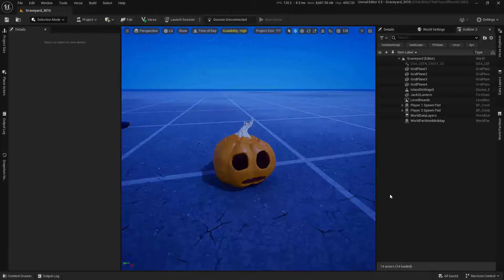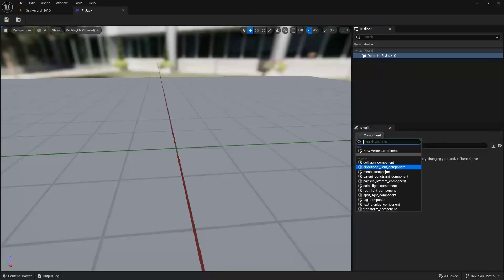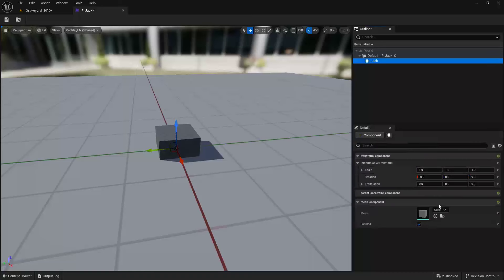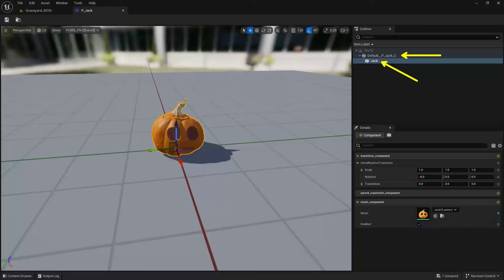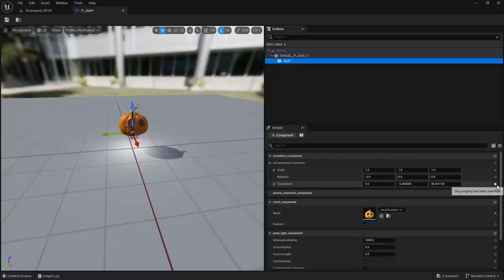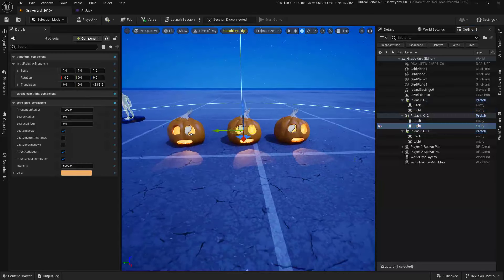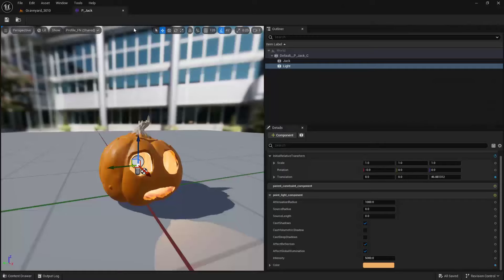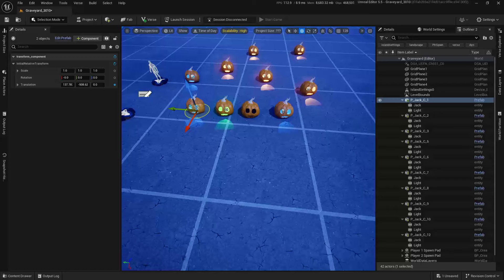UEFN Scene Graph Getting started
The Scene Graph is an experimental feature introduced in UEFN v30.10. So let's get started working with it now.

NOTE: This tutorial will only be here for a limited time, as it will eventually be out of date.

If you run into any issues let's work together to address them. Also be sure to let Epic know what issues you are experiencing, by replying to this thread.